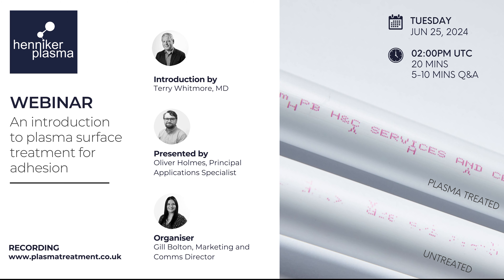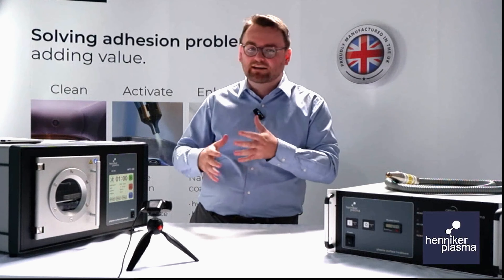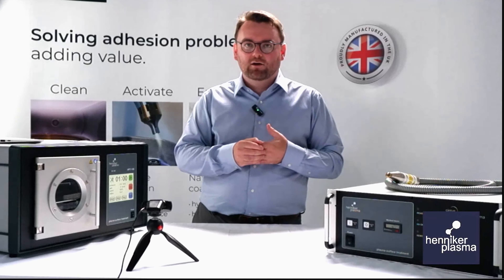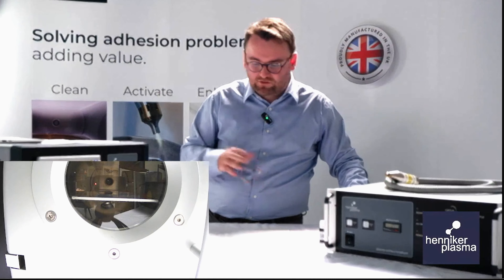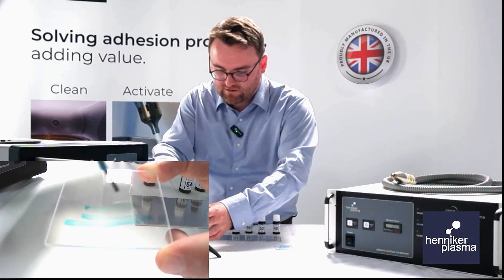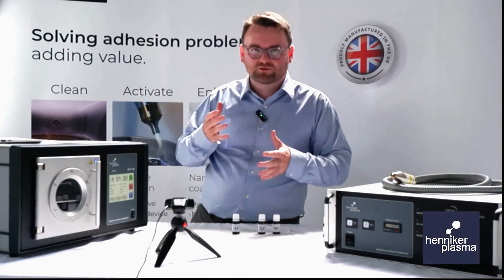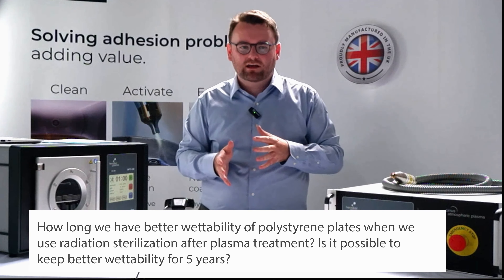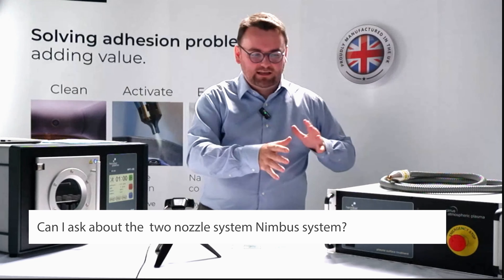Webinar - An introduction to plasma surface treatment for adhesion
🎉 Our First Webinar Was a Success! 🎉

Thank you to everyone who joined Henniker Plasma's inaugural webinar on plasma surface treatment for adhesion! If you missed it, no worries – we've got you covered.📽️ Watch the Recording Here! 📽️

Why Watch?
- Gain a practical understanding of plasma surface technology.
- Learn how to improve adhesion in your processes.
- Debunk common myths about plasma treatments.

Elevate your knowledge and skills with Henniker Plasma. We look forward to continuing this journey with you, and to our next webinar!

Webinar Details:
Topic: An Introduction to Plasma Surface Treatment for Adhesion
Format: 15/20-minute presentation followed by a 5/10-minute Q&A session
Cost: Free